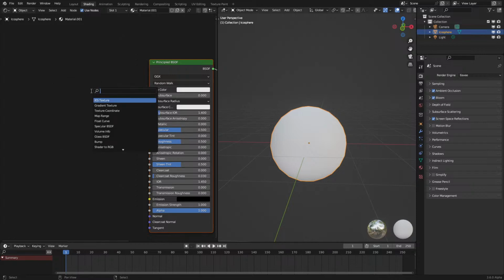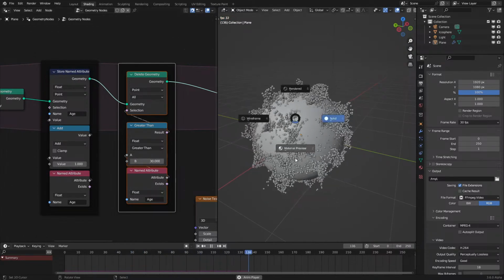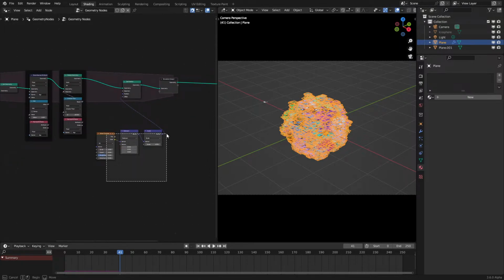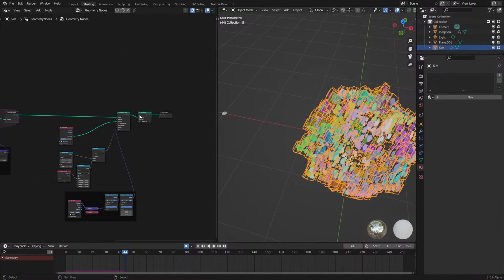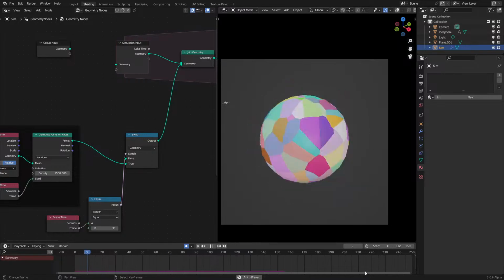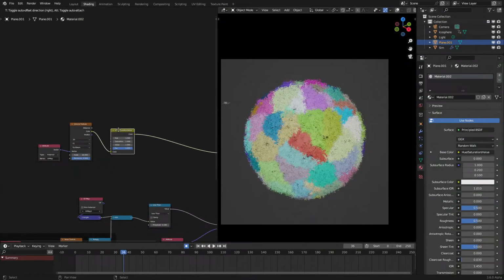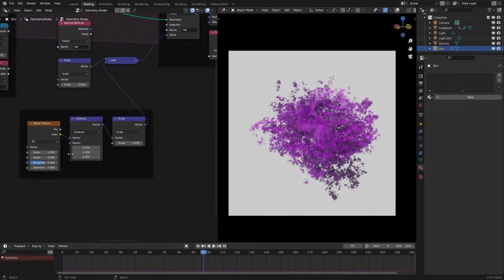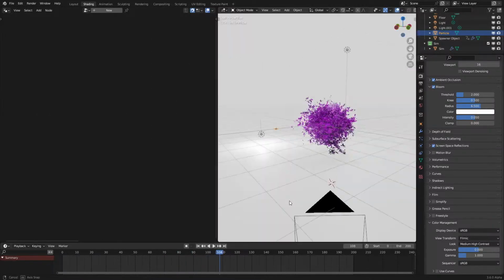Object Particle Explosions (Blender 3.6 Project)